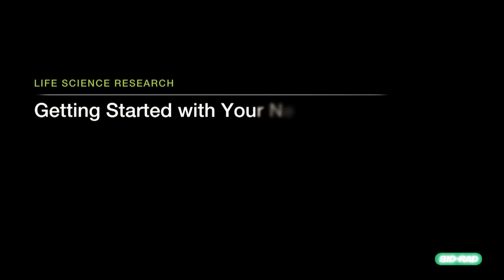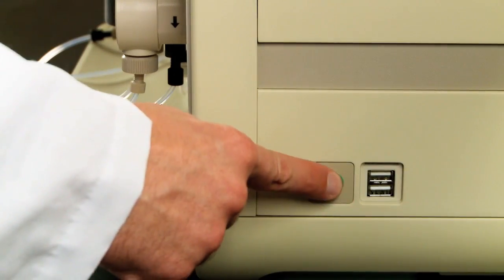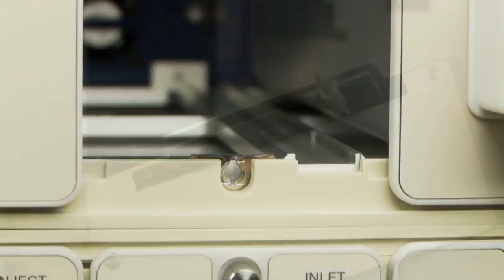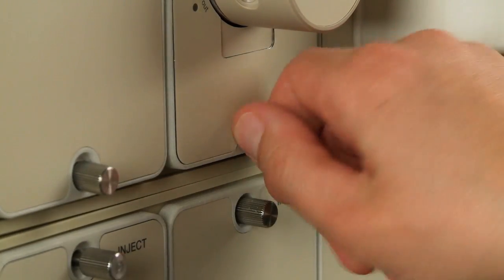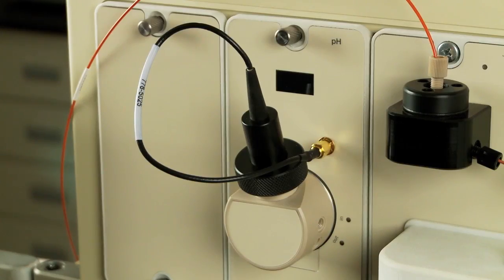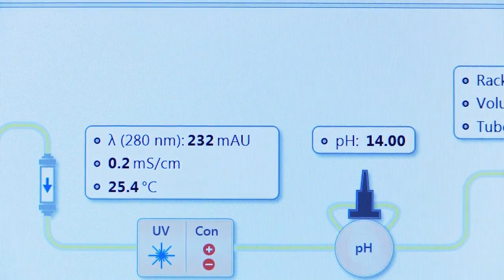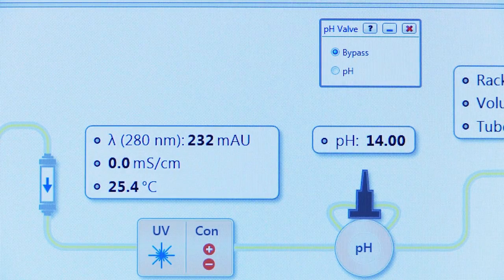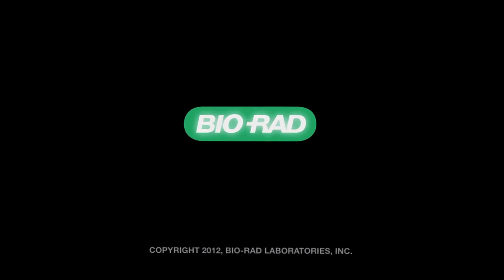NGC™ Liquid Chromatography System: Removing and Installing a Module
This tutorial demonstrates how to remove and install modules in Bio-Rad's new NGC liquid chromatography system.